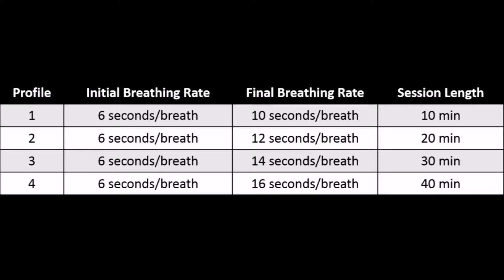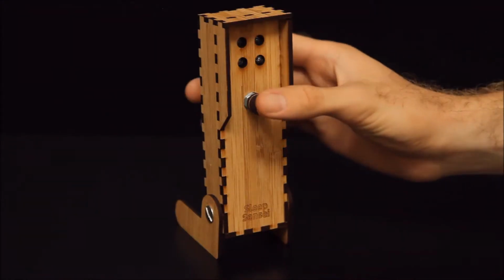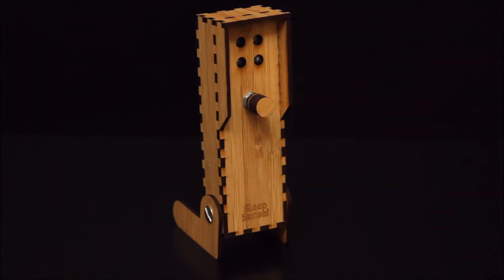Sleep Sensei Advanced Guide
A video guide for the advanced settings of the Sleep Sensei. The Sleep Sensei is a device that helps you fall asleep faster by training your breathing.